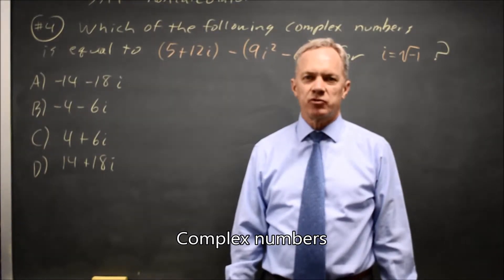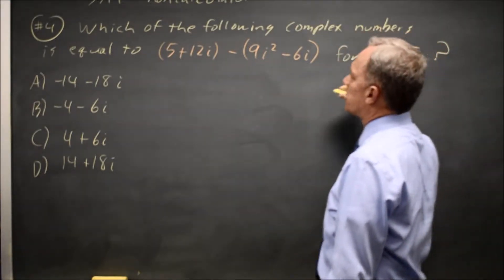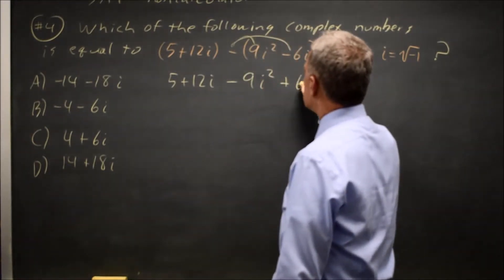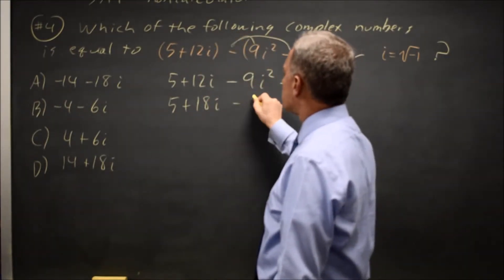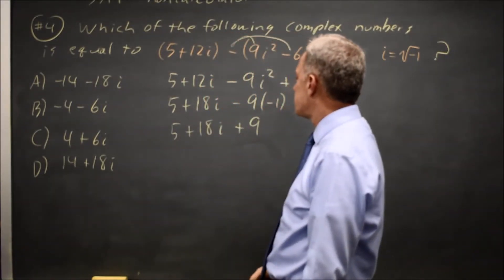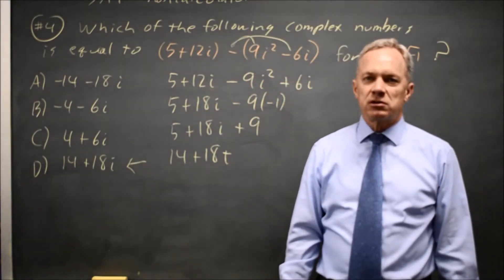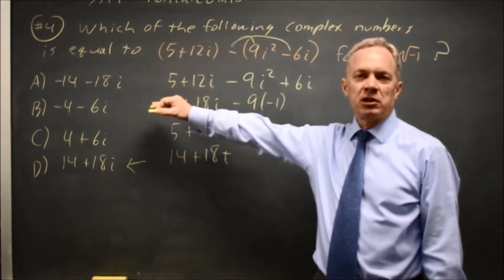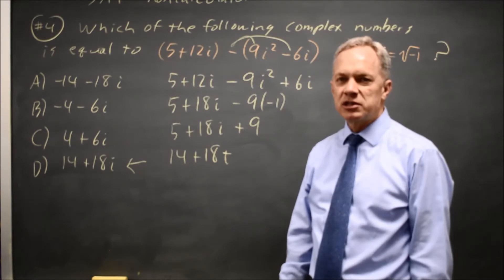SAT Test 7: Complex numbers - question #3-4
Which of the following complex numbers is equal to (5+12i) – (9i^2 – 6i), for i=sqrt(-1) ?